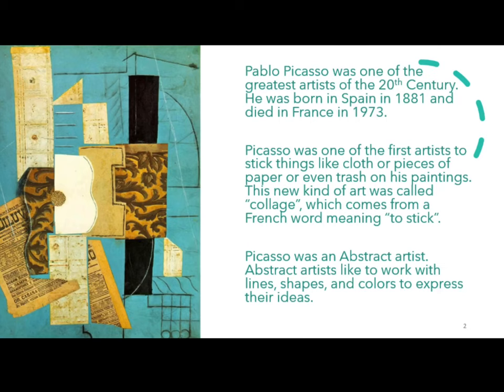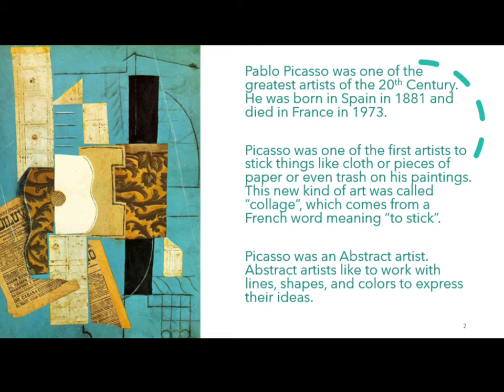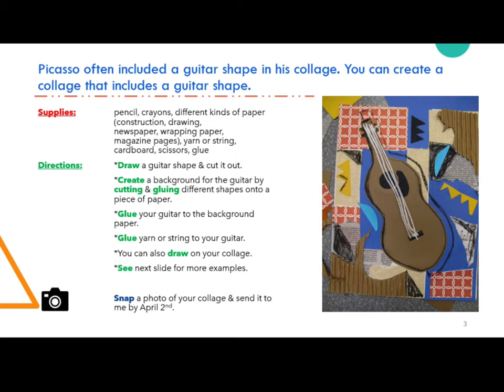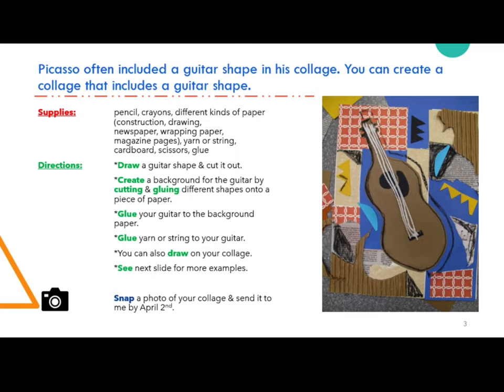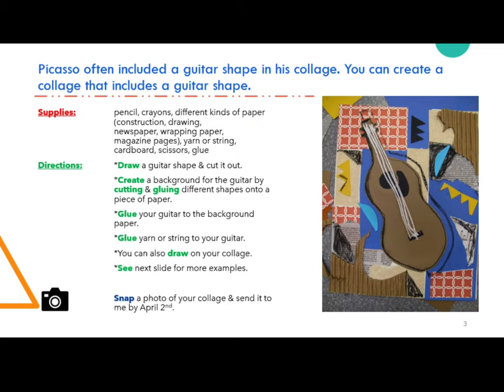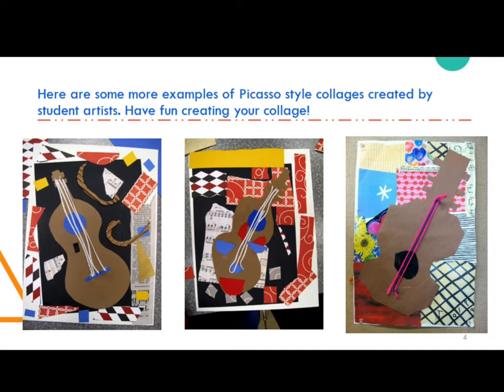RGSA 3rd Grade Art: Pablo Picasso and Collage